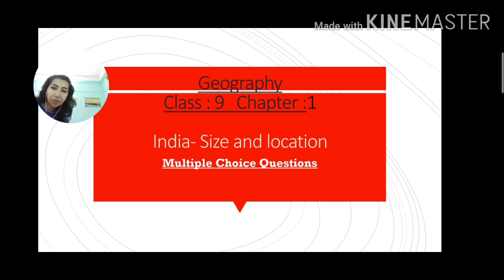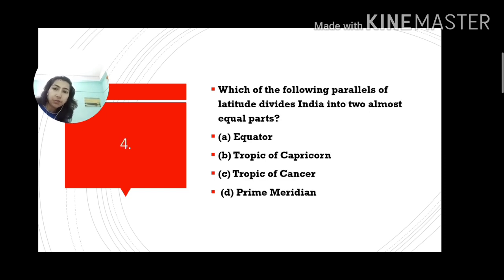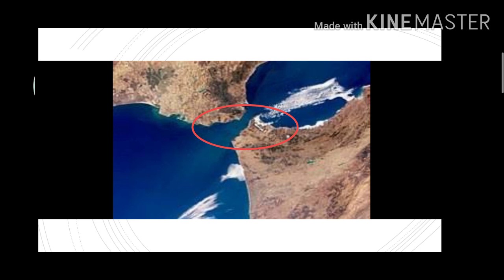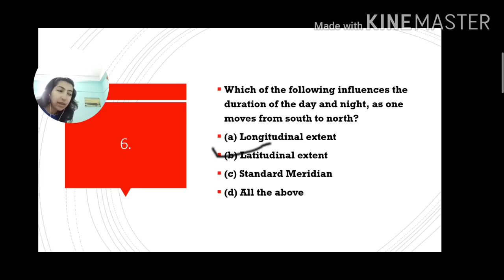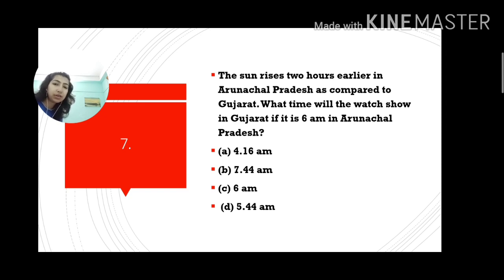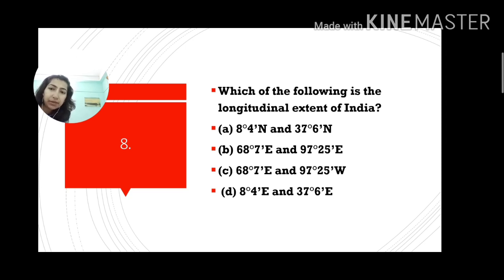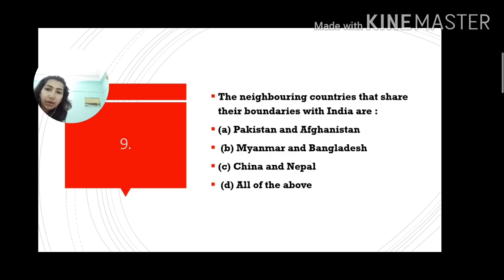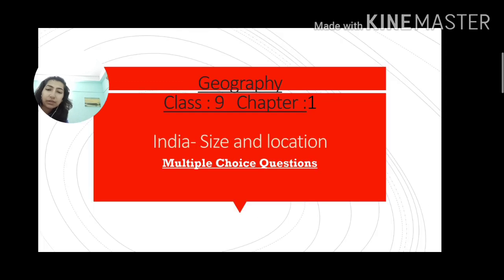MCQs on India - Size and location ll With answer and explanation ll CBSE Class 9 ll Geography Ch 1..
Hello everyone
I prepared a set of Multiple Choice Questions from this chapter which I discussed in this video
Pls go through the video and test yourself.
Mark yourself out of 10 ( be honest).
And share your score with me in the comments.
Though it's primarily meant for class 9 students but I feel it can help everyone who are preparing for competitive Exams and stuff like that.
It's basic geography of India.
Try it
And share your valuable suggestions and feedback.
Should I come with more videos like this?